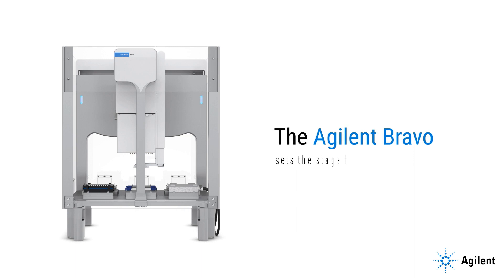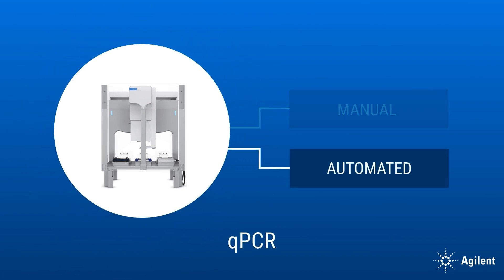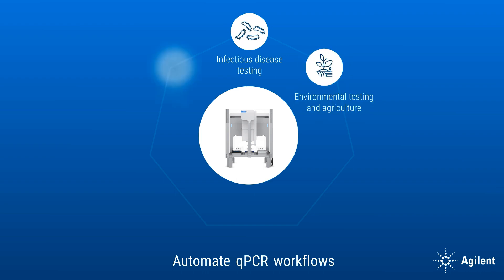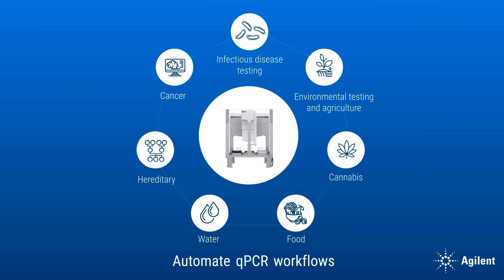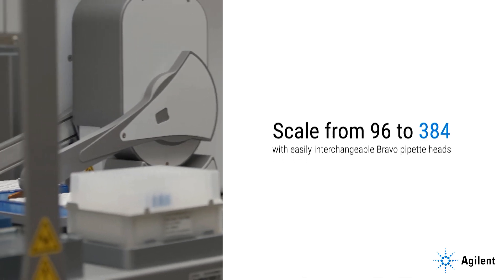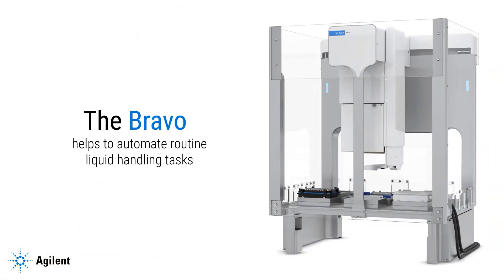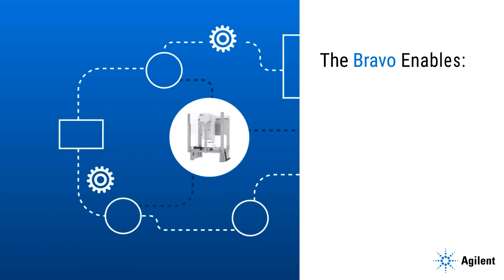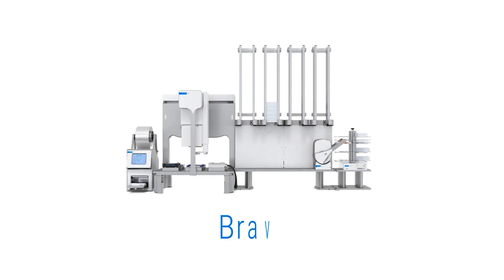Bravo qPCR Application Video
The Agilent Bravo sets the stage for your lab to pivot and scale into the future.